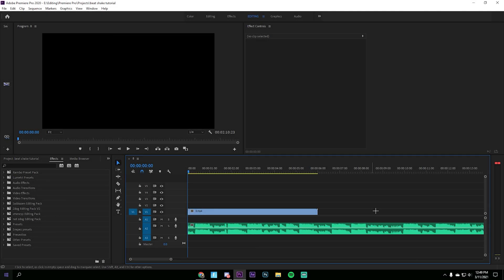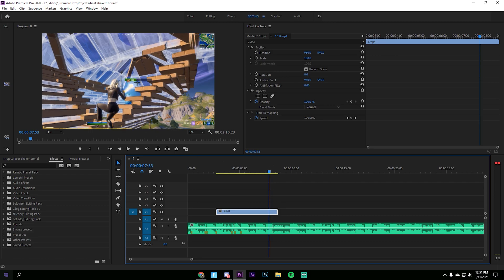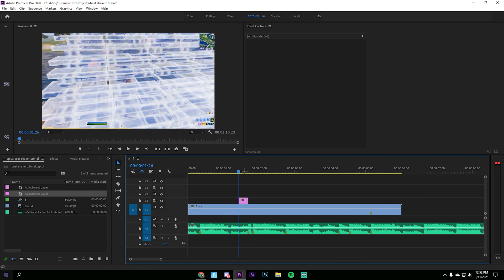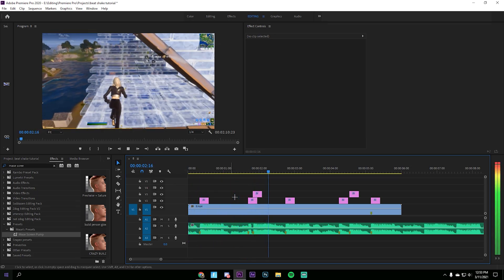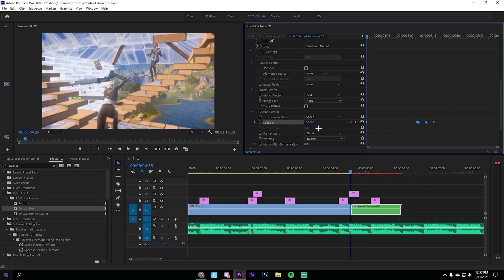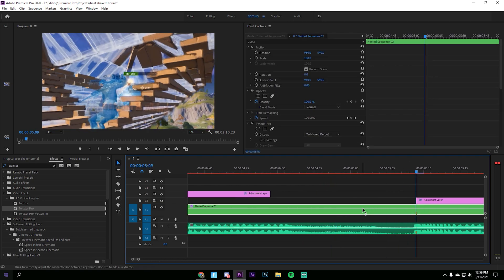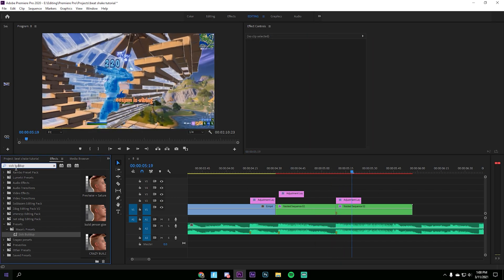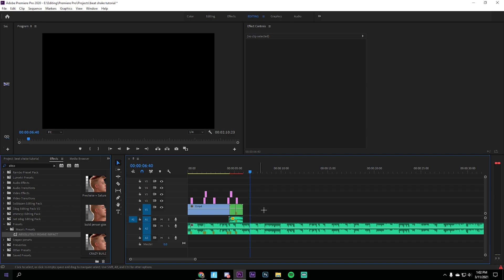Tutorial: How to Make This Insane *BEATSHAKE* and *BUILDUP* in Premiere Pro! (FREE PRESETS)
NOTE: YOU WILL NEED BCC, SAPPHIRE, AND TWIXTOR PLUGINS FOR THE PRESETS TO WORK